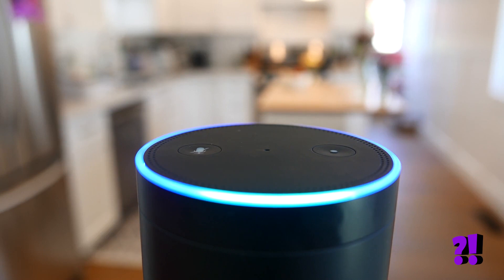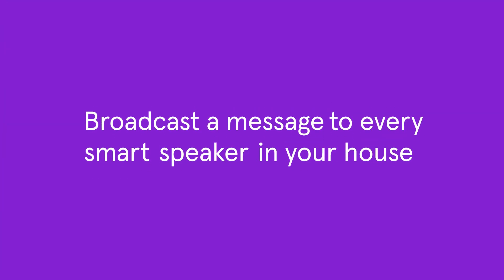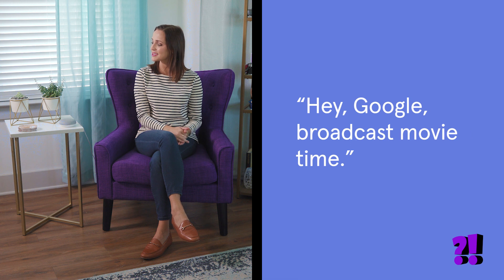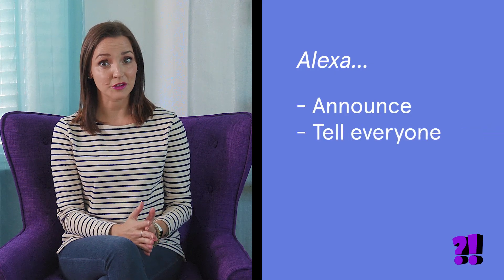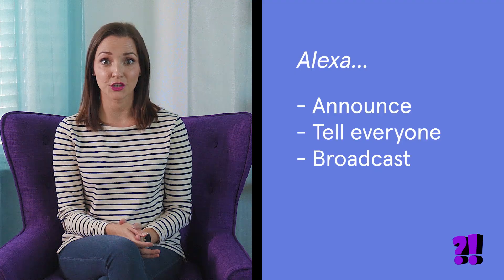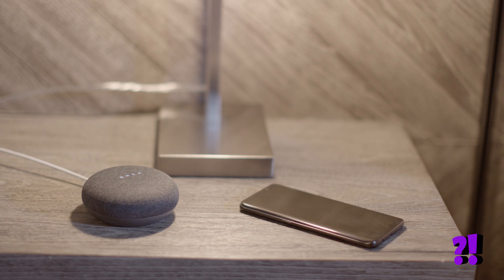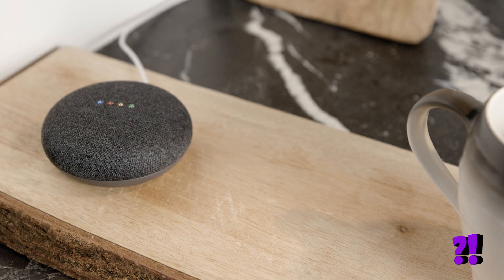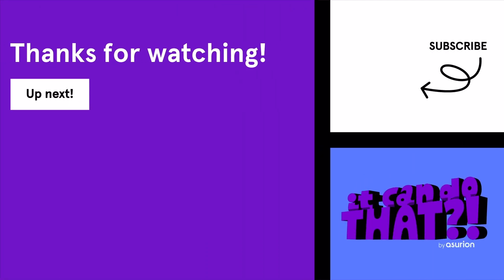How to use Google Home or Alexa as an intercom | It Can Do That?!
No more shouting to let your family know dinner is ready—use your Google Home or Amazon Echo as an intercom instead! We'll show you how to use this smart speaker trick. 6 more things your Google Home or Amazon Echo can do that may surprise you

You can broadcast a message to every Google Home or Amazon Echo device in your house, at the same time. Your Echo device will broadcast your message around your house, in your own voice, exactly how you recorded it. And Google has some preset messages for common commands, like breakfast, lunch, dinner, movie time, and bedtime. If you use one of these, you’ll hear the announcement in the Google Assistant voice.

Protect your smart speaker and the rest of your favorite home tech, new or old, with Asurion Home+ for as little as $1/day.

🟣 ABOUT IT CAN DO THAT?!
In this series, we want to teach our tech-savvy audience surprising new ways to use their everyday technology. Whether you’re an enthusiastic tech user or just a curious consumer, we hope you find these bite-sized tips interesting (and shareable!). to subscribe to our channel so you don’t miss any of our smarthome tips and tricks.